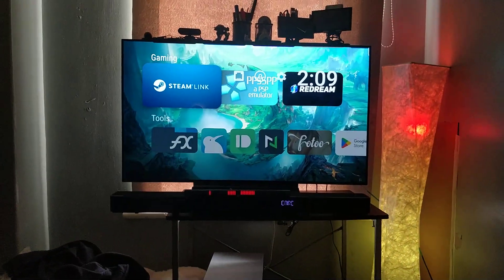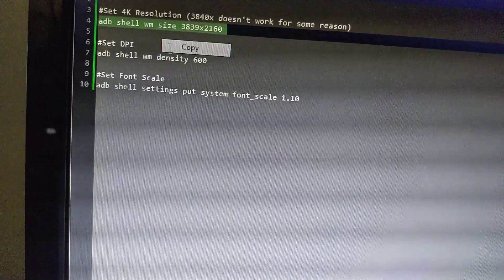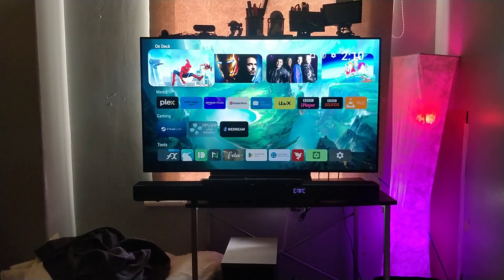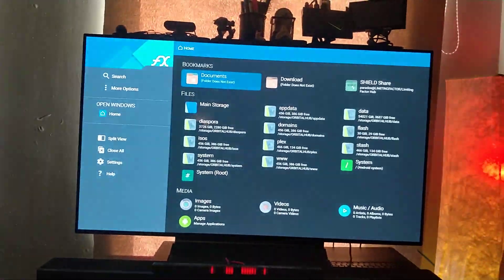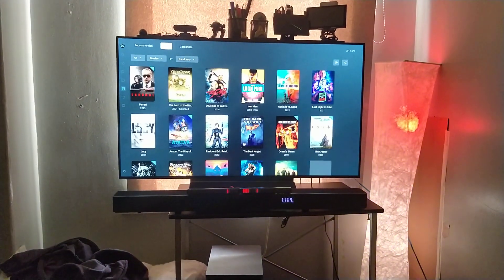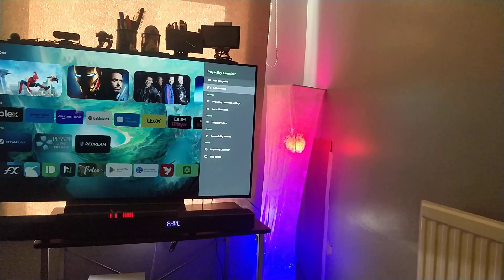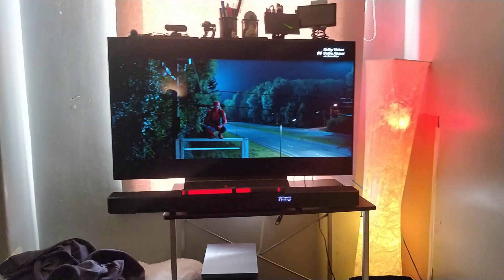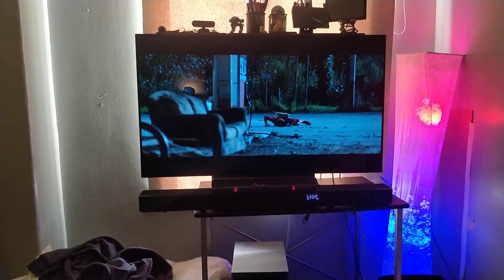NVIDIA SHIELD PRO 4K 2019 - 4k UI/Interface - VID 20240207 140919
Connect to your SHIELD after enabling network / USB debugging, and accept / allow the notification when connecting.
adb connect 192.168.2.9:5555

Set 4K Resolution (3840x doesn't work for some reason)
adb shell wm size 3839x2160

Set DPI (I like 500)
adb shell wm density 600

Set Font Scale (I like 1.0)
adb shell settings put system font_scale 1.10